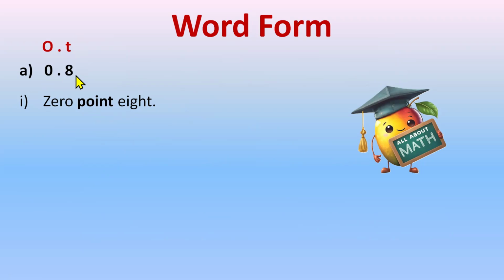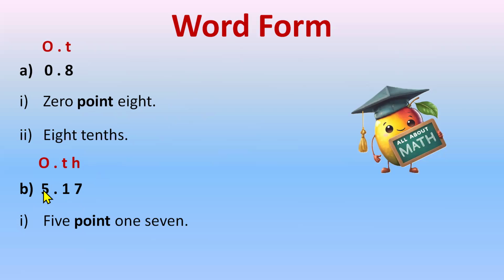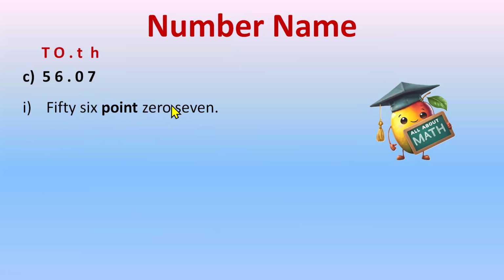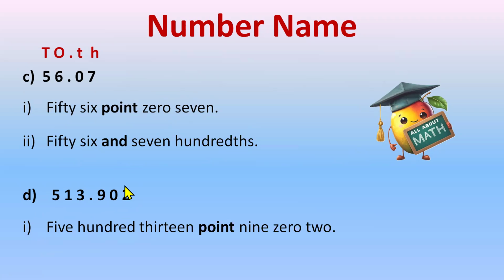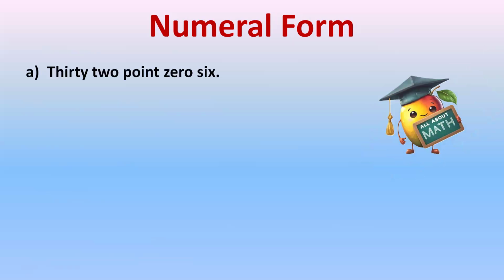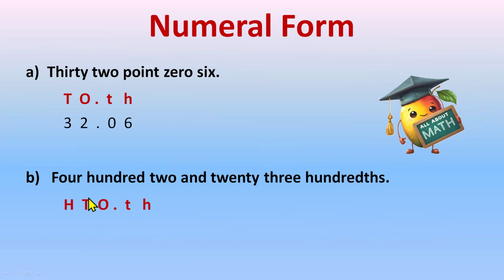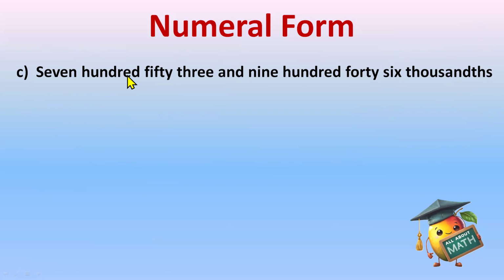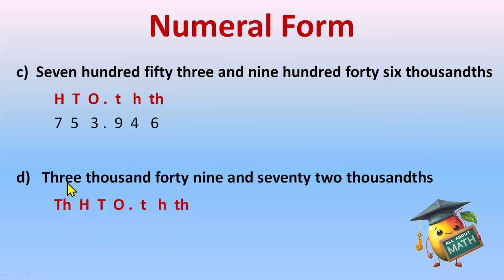Decimals : Word Form and Numeral form : Math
Decimals word form
Decimals numeral form
word form of decimal numbers
how to say decimal numbers in english
write the following numbers in words
write the number names for following numerals
write the numerals for the following numbers
write the numbers in words
write the numeral and number names
Decimal numbers
Word form
numeral form
number names
maths
mathematics
math
Class 8